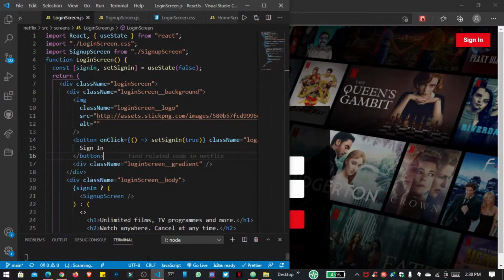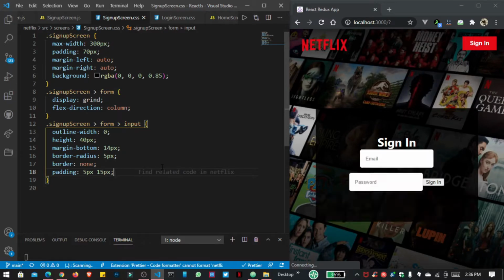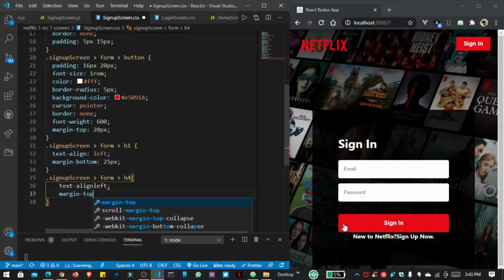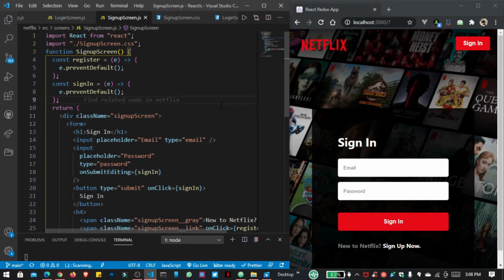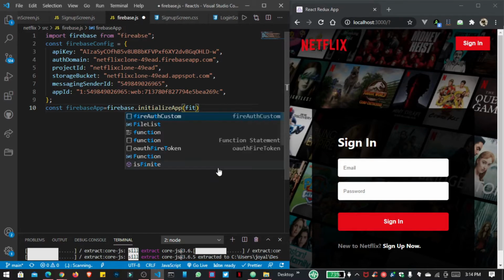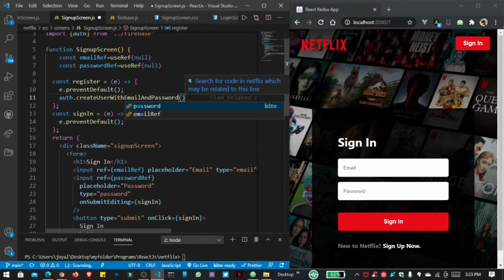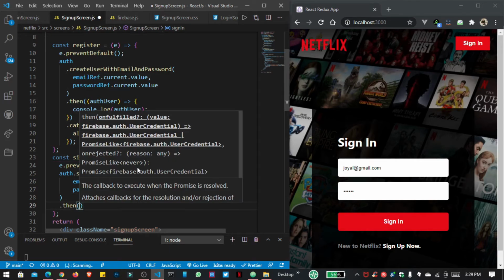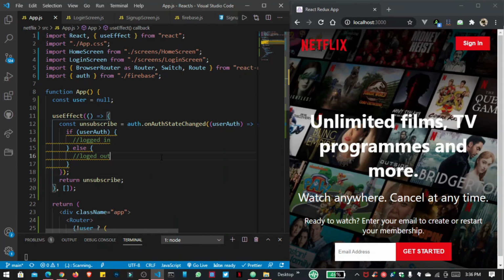part 4 : NetflixClone Using React, Redux && Firebase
Hey Guys, In this tutorial, we will build a NetflixClone with React, Redux, and Firebase. This is part 4 of 5!

React: React is an open-source, front-end, JavaScript library for building user interfaces or UI components. It is maintained by Facebook and a community of individual developers and companies. React can be used as a base in the development of single-page or mobile applications.

Redux: Redux is an open-source JavaScript library for managing application state. It is most commonly used with libraries such as React or Angular for building user interfaces.

Firebase: Firebase is a platform developed by Google for creating mobile and web applications. The Firebase Realtime Database is a cloud-hosted NoSQL database that lets you store and sync data between your users in real-time.